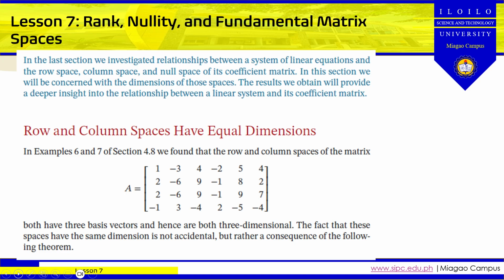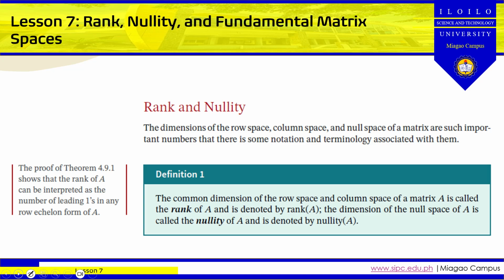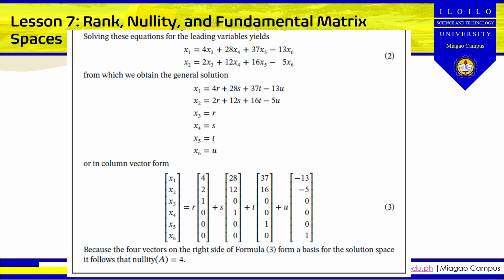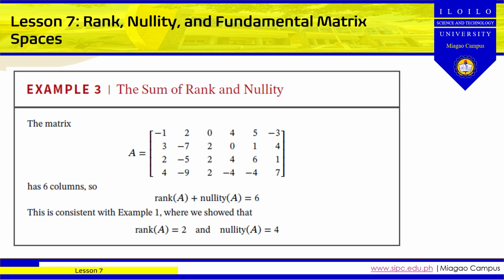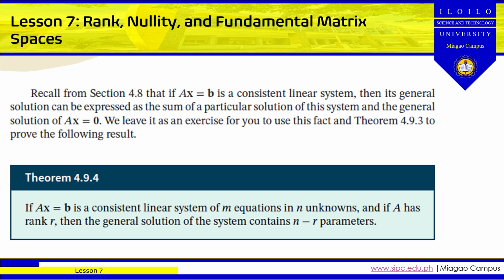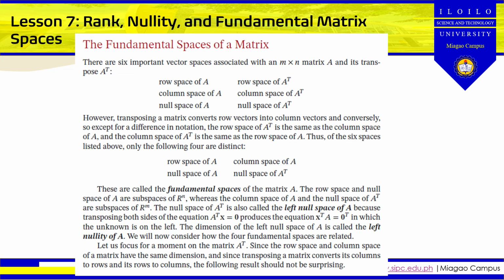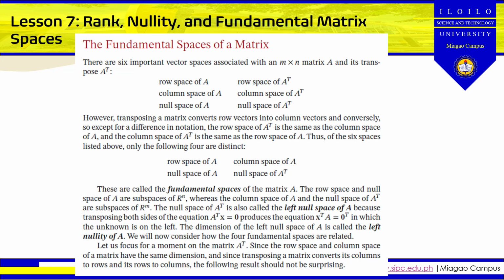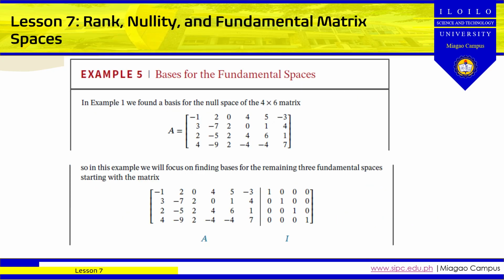MATH 3 U4 L7 Rank, Nullity, and Fundamental Matrix Spaces